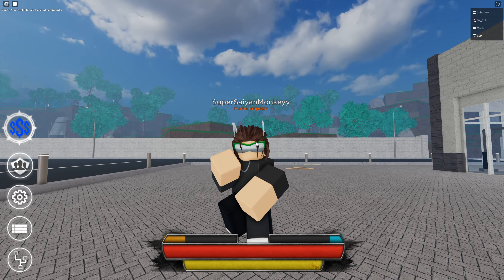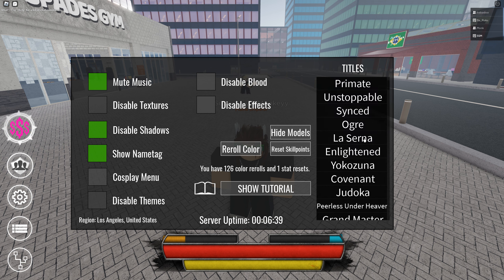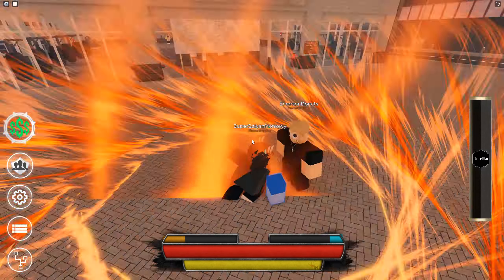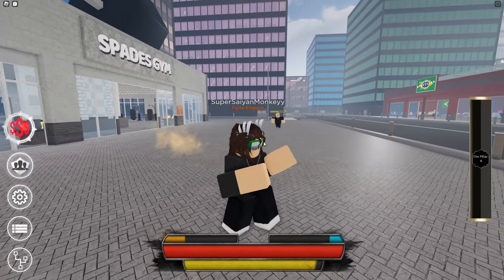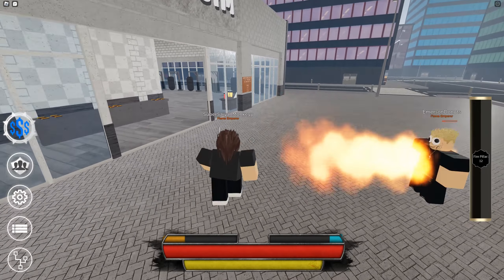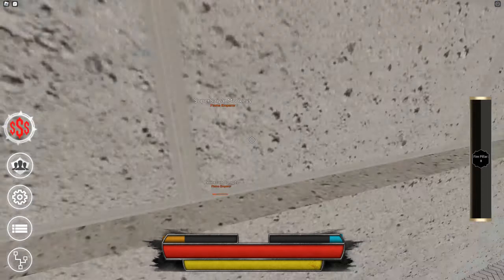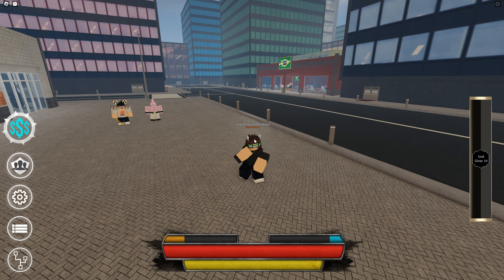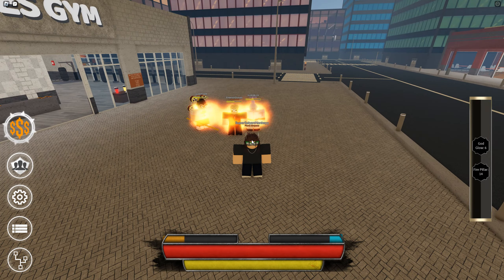(PROJECT BAKI 2) ACE RELIC SHOWCASE